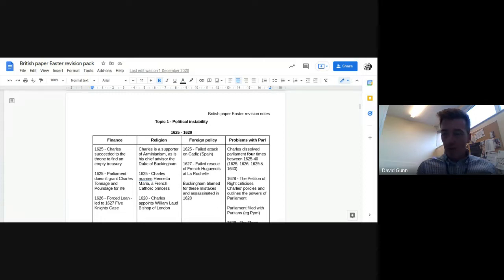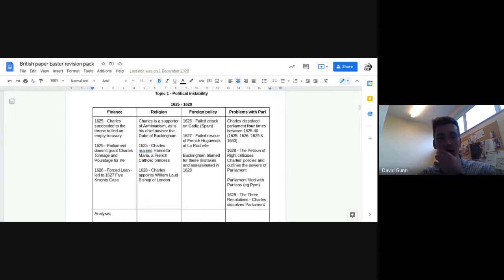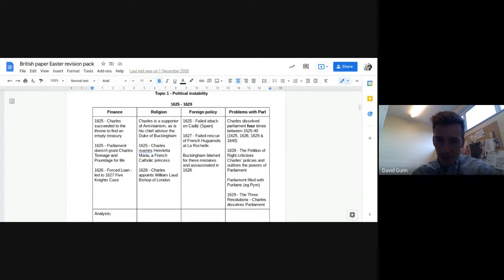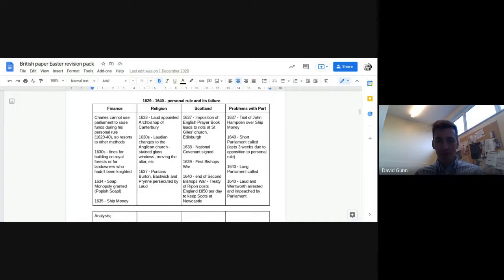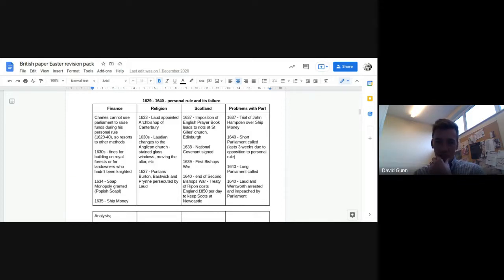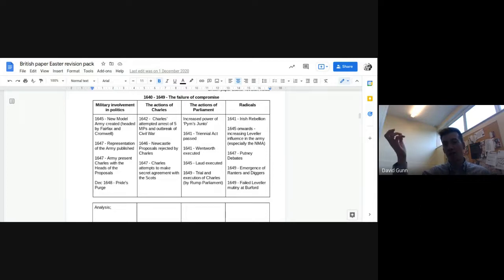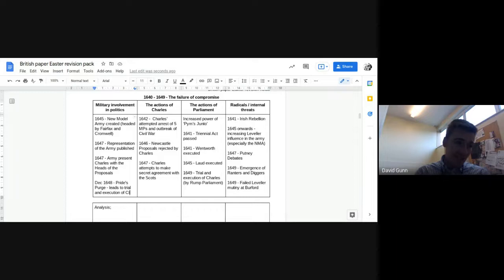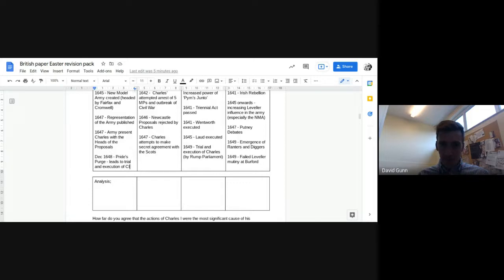Topic 1 revision - Britain 1625-49 - Edexcel A Level History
For Edexcel History A Level Paper 1 - Britain 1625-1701. Topic 1 - Political instability 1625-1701